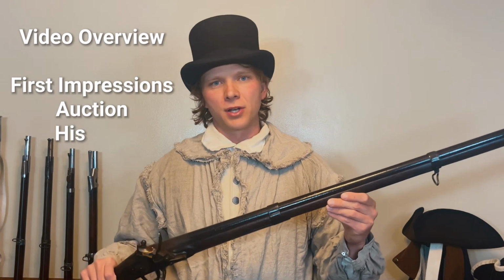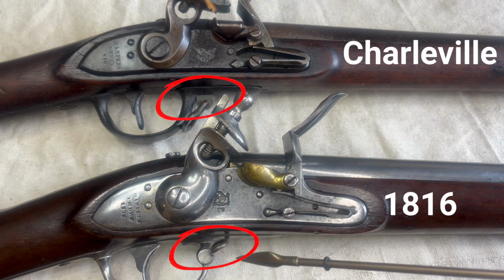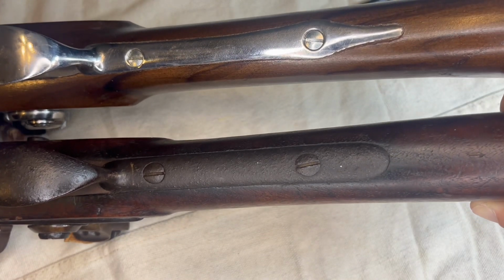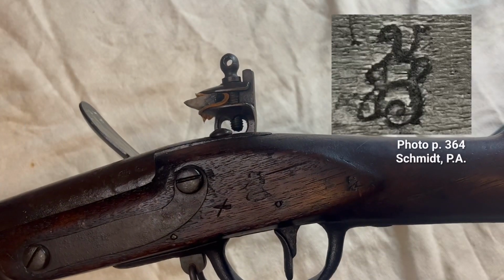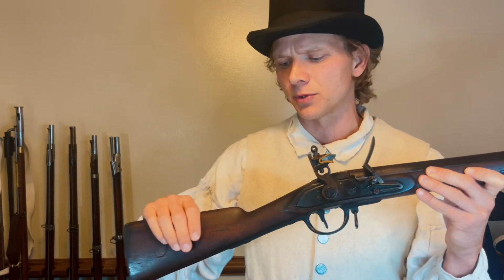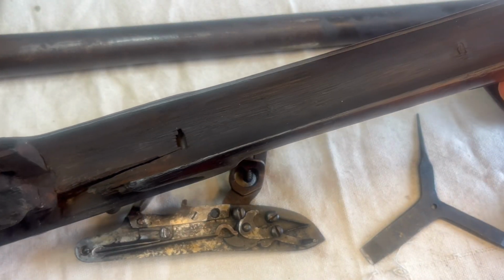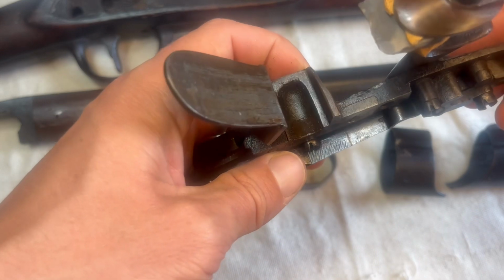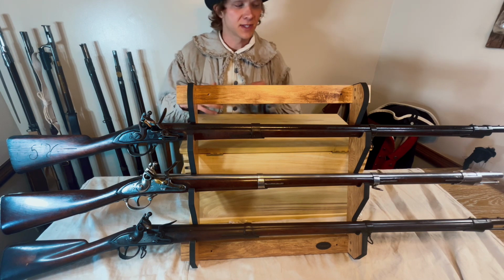Charleville! (Type III)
Big thanks to Josh, known as josch_of_all_trades on Instagram, for his invaluable assistance! Additionally, don't forget to check out his where he offers meticulously crafted period-correct musket maintenance booklets.
French Military Arms and Armor in America, 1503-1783
French Military Small Arms
The Brown Bess; An Identification Guide and Illustrated Study of Britain's Most Famous Musket
U.S. Military Flintlock Muskets and Their Bayonets: The Early Years, 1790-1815
U.S. Military Flintlock Muskets and Their Bayonets; The Later Years, 1816 through the Civil War
Springfield Armory Infantry Muskets 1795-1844
American Military Shoulder Arms, Volume II: From the 1790s to the End of the Flintlock Period
American Military Shoulder Arms, Volume I: Colonial and Revolutionary War Arms
Muskets of the Revolution

Let me know if you'd like any further tweaks!

Today, I'm delving into my most recent auction acquisition: an American-made Charleville Musket crafted in 1816 at the Harpers Ferry Armory. In the forthcoming video, I'll unpack the musket, explore its auction journey, delve into its historical significance, examine its stampings and proof marks, and conduct a comparative analysis with the French Infantry Musket Model 1766/68-70, which played a pivotal role during the American Revolution.

The Harpers Ferry Armory, located in present-day West Virginia, holds a significant place in American history as a crucial center for arms production and innovation. Established in 1799, the armory played a pivotal role in equipping the United States military with firearms and munitions during key historical periods.

The history of the Harpers Ferry Armory is intertwined with the growth and evolution of the American arms industry. Under the leadership of renowned figures like John Hall, the armory became a symbol of excellence in craftsmanship and technological advancement. Hall's innovative designs, including the Hall Rifle patented in 1811, revolutionized firearms manufacturing with features such as interchangeable parts and breech-loading mechanisms.

Throughout its existence, the Harpers Ferry Armory produced a diverse range of firearms, from muskets and rifles to pistols and cannons, to meet the demands of the nation's defense. Its strategic location along the Potomac River provided easy access to transportation routes, facilitating the distribution of arms to military forces across the country.

The armory's importance in arms production cannot be understated, as it set the standard for quality and efficiency in firearm manufacturing during the early 19th century. Its skilled workforce and commitment to innovation ensured that the United States military was equipped with cutting-edge weapons that played a crucial role in shaping the course of American history.

Despite facing challenges such as fires and conflicts, the Harpers Ferry Armory remained a cornerstone of American arms production until its eventual closure in the mid-19th century. Its legacy lives on in the contributions it made to the development of military technology and its lasting impact on the history of arms production in the United States.

Overview
0:00 Intro
02:19 First Impression
05:10 Compared to 1816
06:50 Charleville Musket
09:19 What is a Model III?
10:44 History
11:57 Auction Overview
14:20 What I paid
15:38 Chief Inspector Mark
17:06 Barrel Marks
17:30 Why proof barrels?
18:56 How did they Proof Barrels?
20:25 US Government Stamp
21:26 State Owned Guns
25:25 Disassembly
28:15 Whats Wrong?
32:43 Final Thoughts & Conclusion

Works Used

Gluckman, A. (1959). United States muskets, rifles and carbines. Stackpole Co.

Moller, G. D. (2011). American Military Shoulder Arms (Vol II: From the 1790s to the End of the Flintlock Period). University of New Mexico Press.

Schmidt, P. A. (2006). U.S. military flintlock muskets and their bayonets: The early years, 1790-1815. Andrew W. Mowbray, Inc.

Smith, M. R. (2005). Harpers Ferry Armory and the new technology: The Challenge of Change. ACLS History E-Book Project.